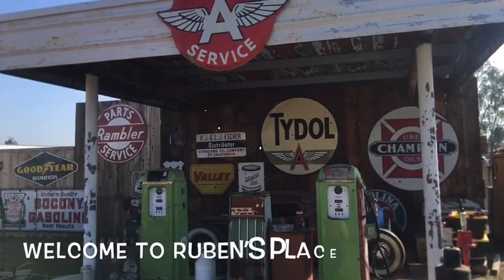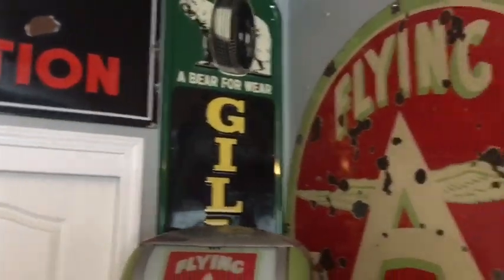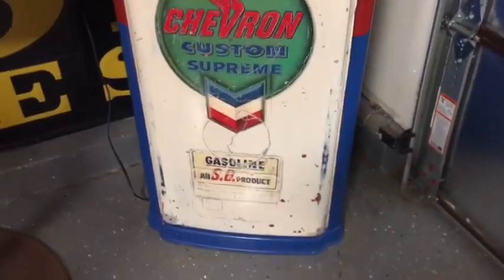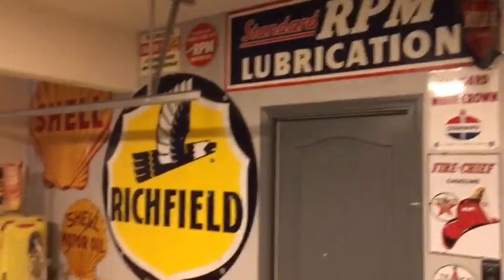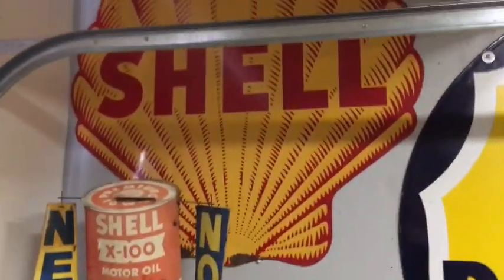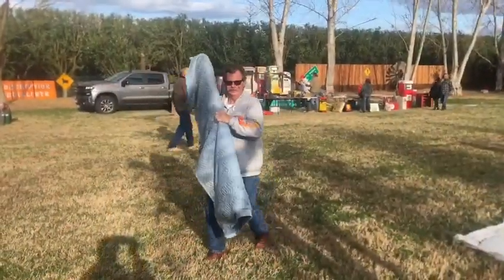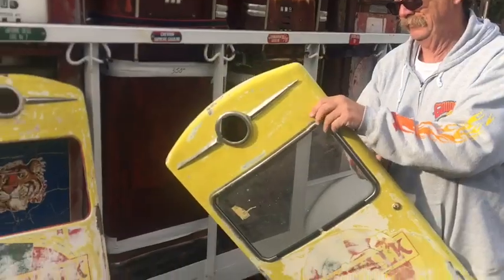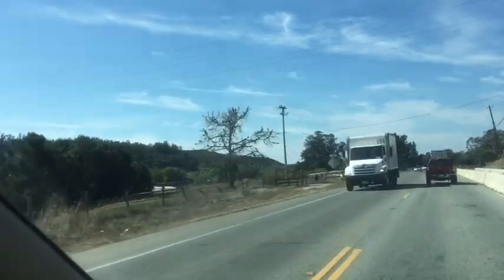The 2020 Escalon California Antique Gas Swap Meet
Rob is back on the road traveling to central California to attend the Escalon Antique Gas And Oil swap meet. On the way he visits two different collectors and photographs their collections.